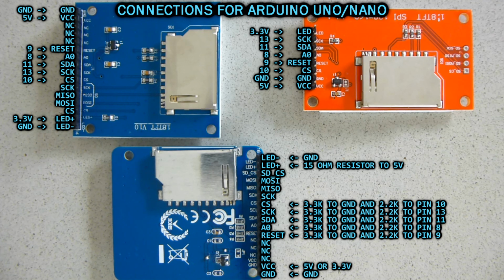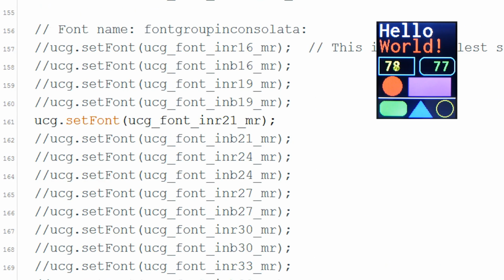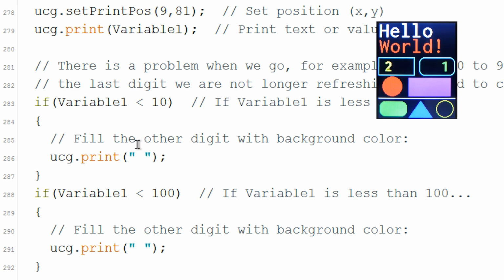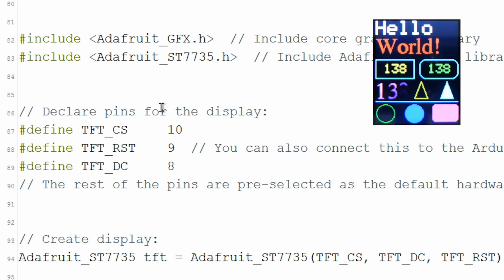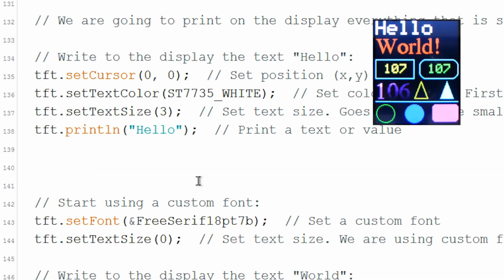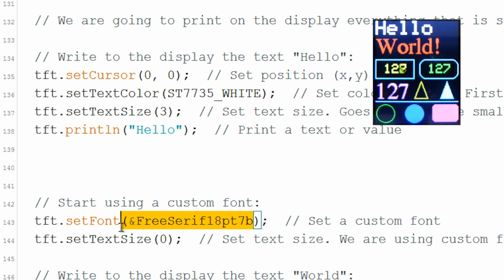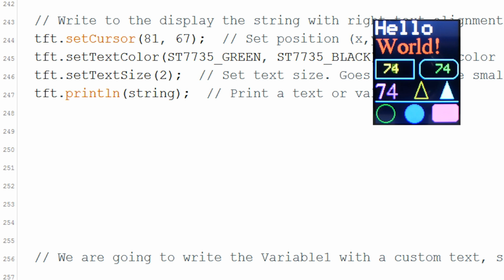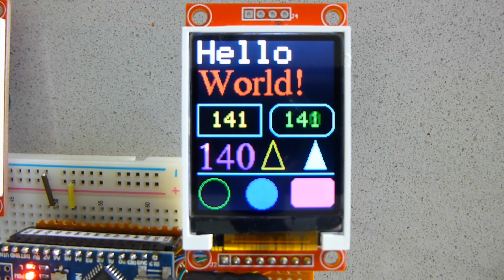Arduino Tutorial: 1.8" TFT Color Display ST7735 128x160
On this tutorial I explain what you need to do to make the 1.8" 128x160 TFT color display with the ST7735 driver work with arduino.

Recommended Tools:
- Electronic Parts Tester (ESR LCR-T4)
- Breadboard (good quality)
- Storage Case for Jumper Wire
- Multimeter (Fluke 17B+)
- Rigol DS1054Z Digital Oscilloscope